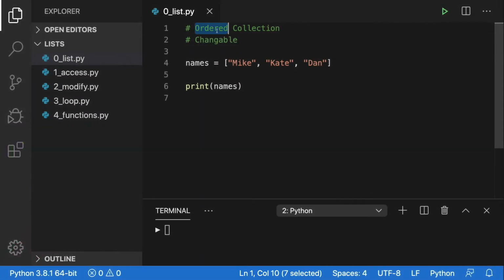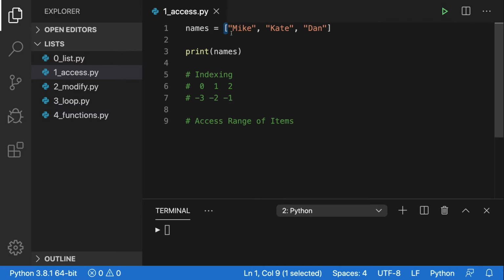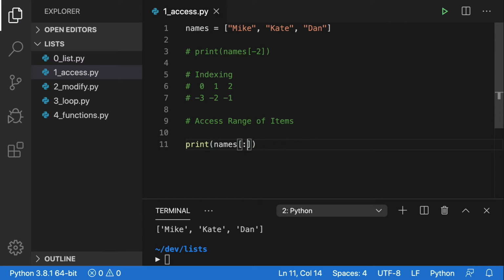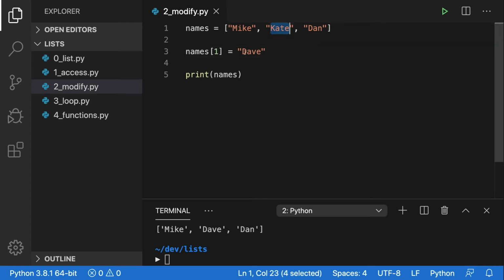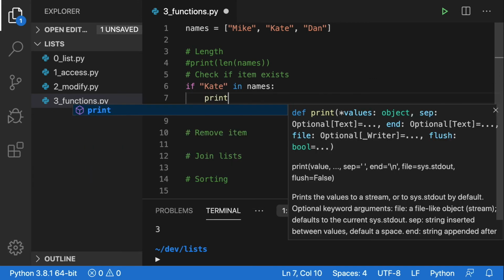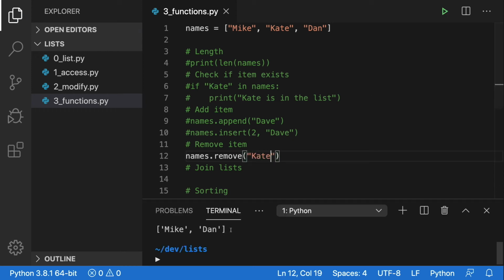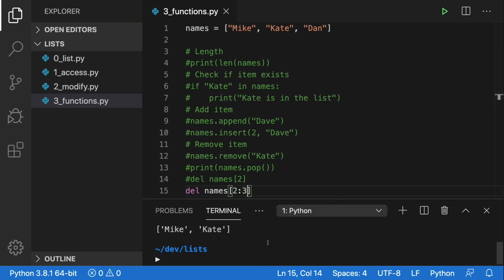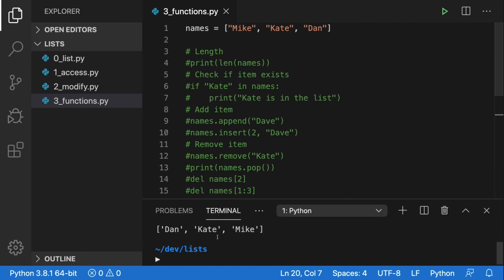Python Tutorial for Beginners #18 - Lists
What is a List? How to Create, Modify, Access a List? What function you can call on a List?

Content:
00:04 List
00:41 Access
02:26 Modify
03:06 Functions